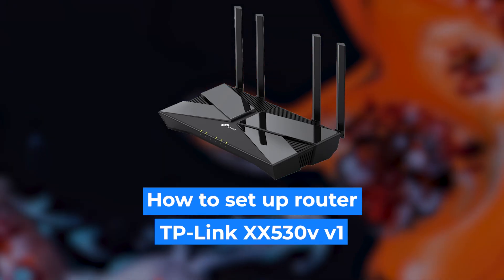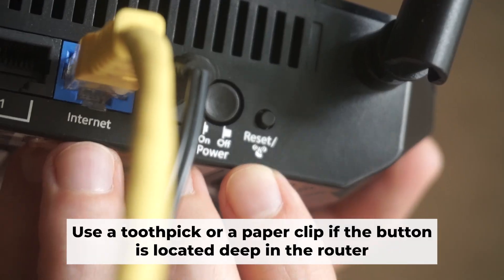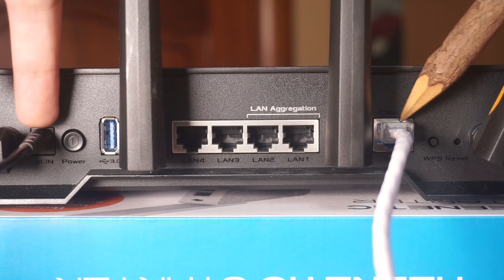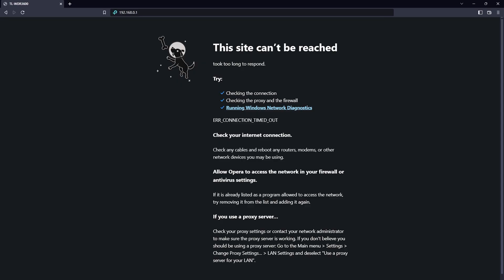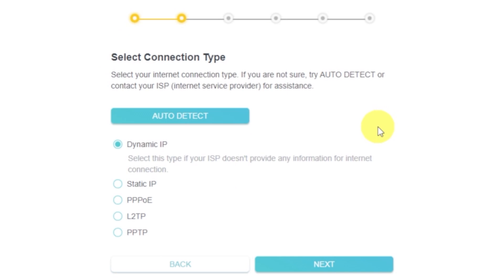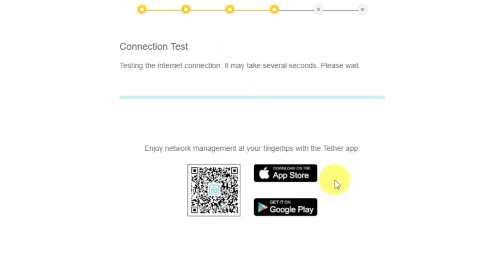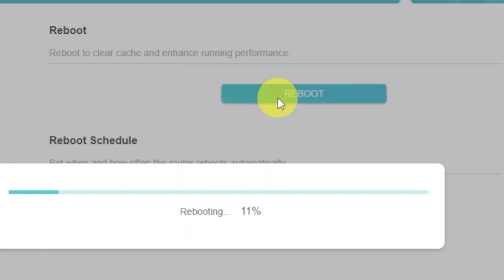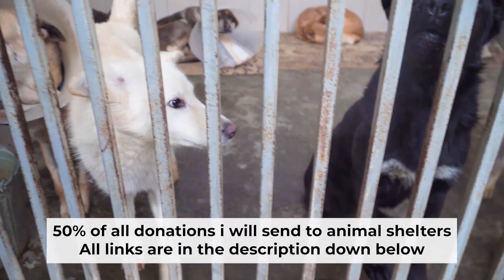✅ How to Set Up TP-Link XX530v v1 | How to Setup TP-Link AX3000 XX530v v1 WiFi Router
In this video, I will show you how to set up TP-Link XX530v v1. First, I will show you in detail how to connect computer to router with ethernet cable. Then  how to login into your routers setting. How to set Wifi Password, how to change WiFi name and password and how to reset a router.

🟡BTC: bc1q6lxzusxt27nl25fwcluw7g72uveat2gr7q4as7
🟡ETH: 0xA93CabcE97Ec2c20fc08382283a2CC95d6579EFB
🟡USDT (TRC20): TANkFPkipQ66cFacAe85PiZSq6cEJfBBRQ
🟡USDT (ERC20): 0xA93CabcE97Ec2c20fc08382283a2CC95d6579EFB